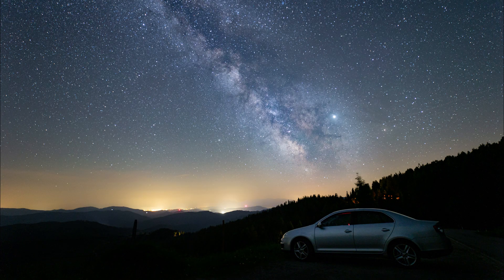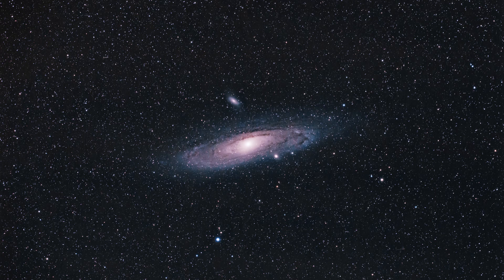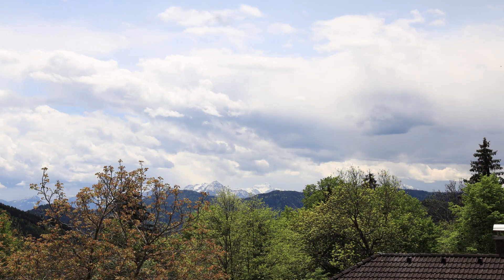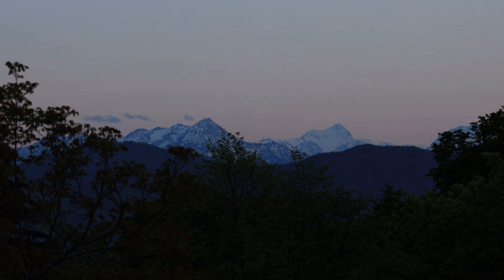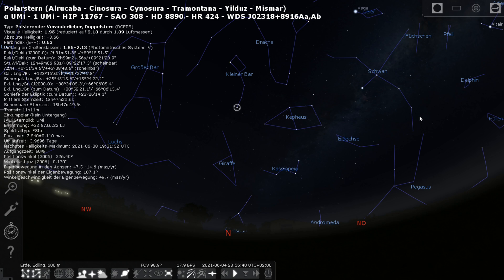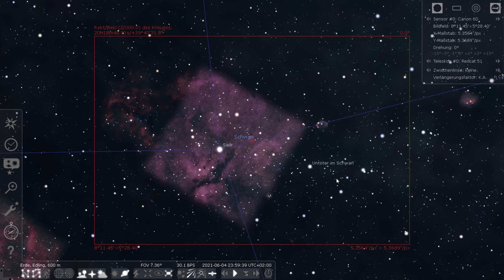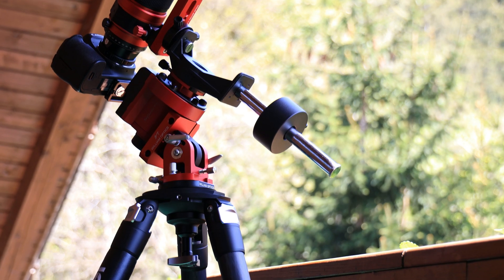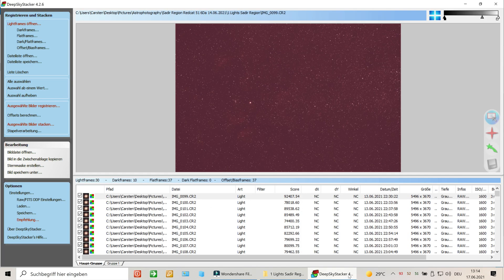How I photograph the Sadr Region - Redcat 51 - 4K (Deutsche Untertitel, German Sub)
Showing you how I photograph the Sadr Region in the constellation cygnus the swan, on June 13th, 2021.

Für deutsche Untertitel, bitte auf das Untertitelsymbol in der Videoleiste klicken.

Camera: Canon 6da
Telescope: William Optics Redcat 51 (250mm, f4,9)
Tracking Mount: iOptron SkyGuider Pro
Tripod: Rollei Rock Solid Alpha XL
Exposure: 30x180 seconds at ISO 1600 (no guiding)

Stacking Software: Deep Sky Stacker
Image Editing: Photoshop

If you also want to edit this image, here is the original TIFF File